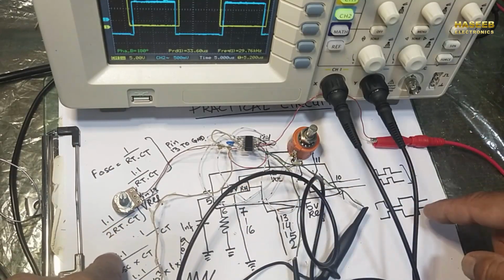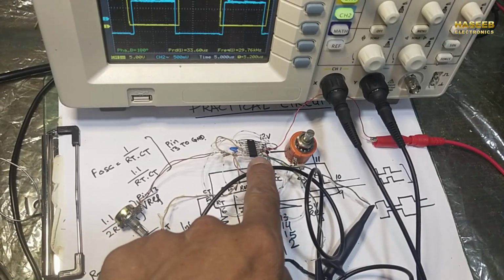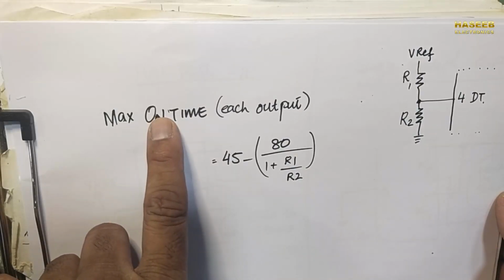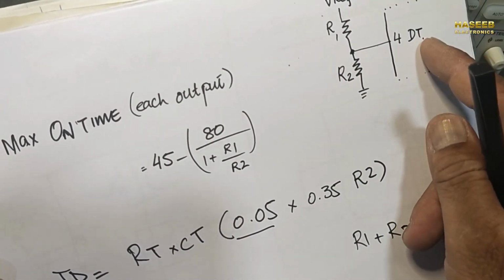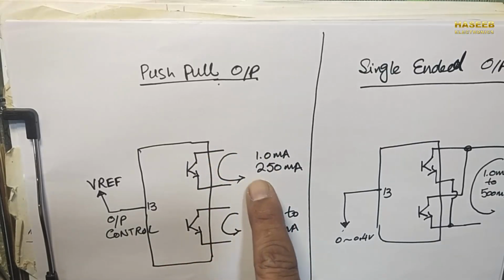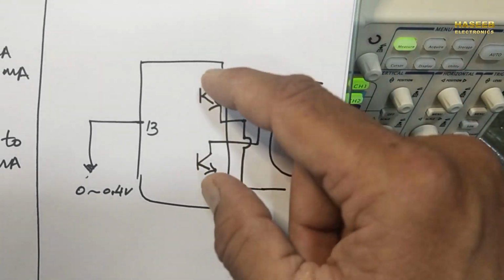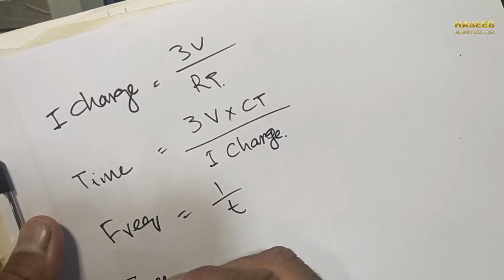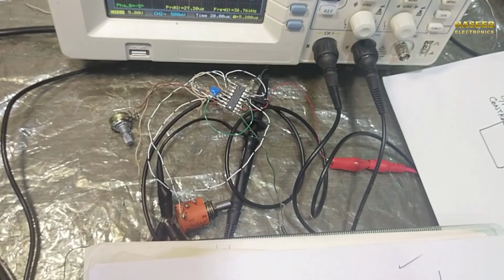{450} Design TL494 PWM in Single Ended Driver Practical. Push Pull or Half Bridge Driver Circuit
in this video i demonstrated how to design TL494 / TL495 pulse width modulation control ic in single ended driver to drive flyback topology, forward converter, boost converter operation
i shared calculations process to set frequency,
how to select timing capacitor value,
how to select timing resistor value
what is dead time
howto calculate dead time
how to adjust dead time
how to set frequency of smps
 switch mode power supply or ATX computer power supply. i explained how to use this ic in push pull mode to drive half bridge or push pull circuit. it can be programmed from 1KHz to 300KHz switching frequency . its frequency depend on RT timing resistance and CT timing capacitor
this is continuation of inverter circuit, tl494 is smps pwm pulse width modulation controller ic to drive push pull driver, it can also drive half bridge